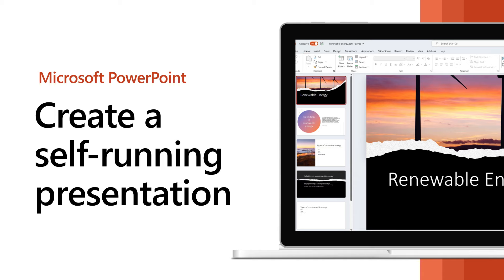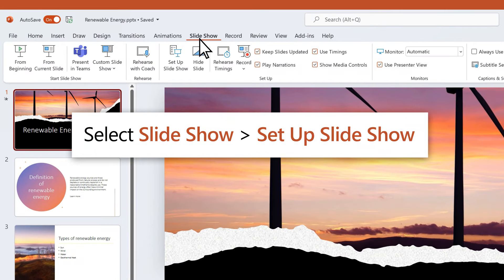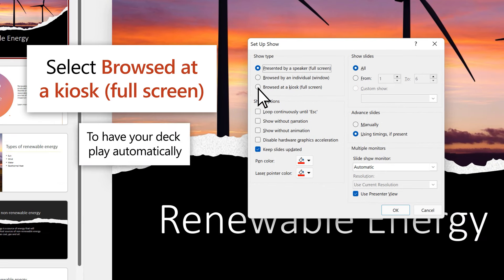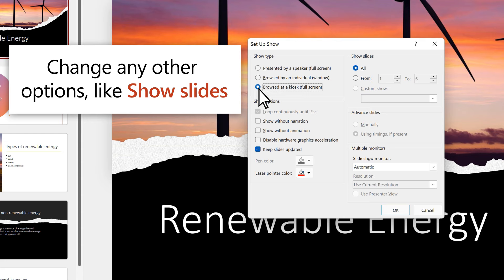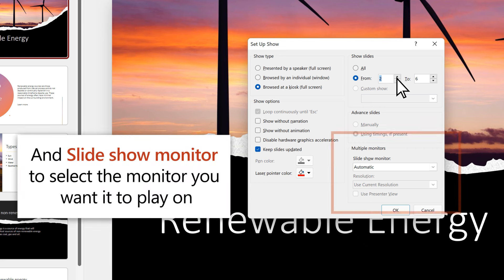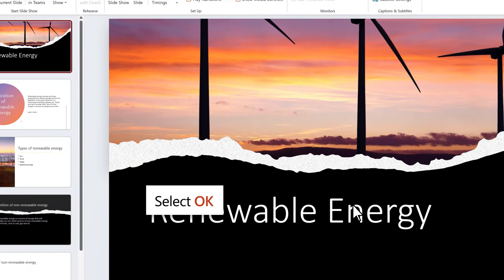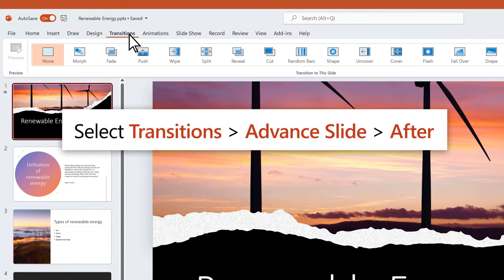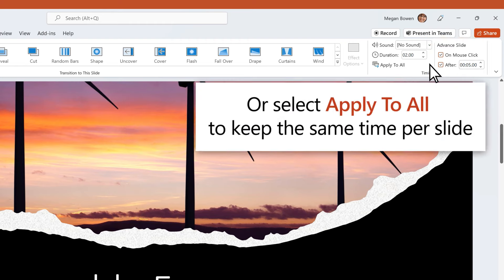Auto-play a PowerPoint presentation | Microsoft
With Microsoft PowerPoint, you can use a self-running presentation to run unattended in a booth or kiosk at a trade show or convention, or you can save it as a video and send it to a client. Learn how to automatically advance slides in a PowerPoint slideshow in this video tutorial from Microsoft.

1. On the Slide Show tab, click Set Up Slide Show.

2. Under Show type, pick one of the following:

- To allow the people watching your slide show to have control over when they advance the slides, select Presented by a speaker (full screen).

- To present your slide show in a window, where control over advancing the slides is not available to the people watching, select Browsed by an individual (window).

- To loop your slide show until the people watching press Esc, select Browsed at a kiosk (full screen).